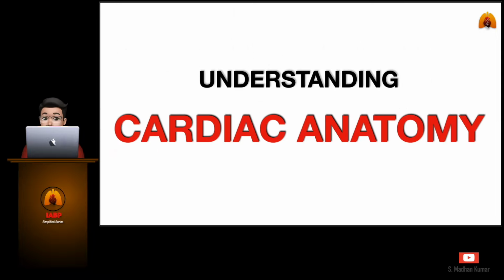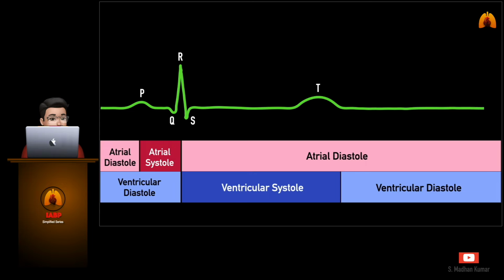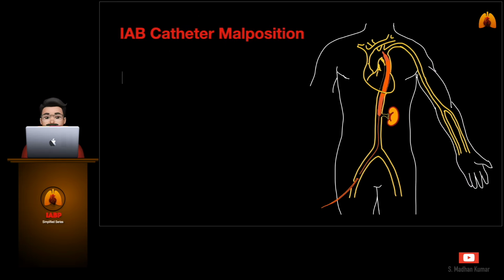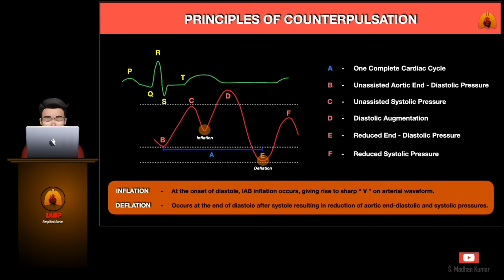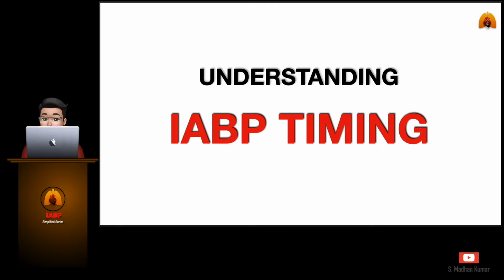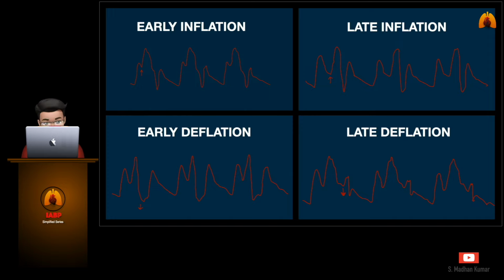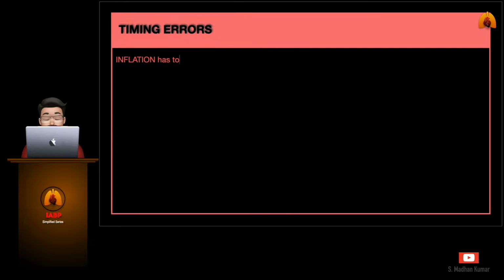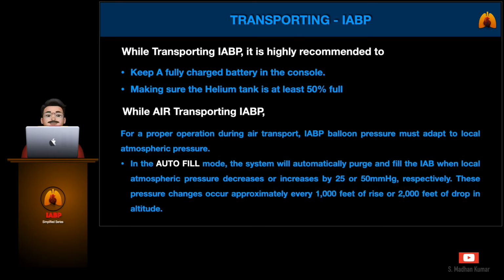IABP - INTRA AORTIC BALLOON PUMP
This video explains about IABP - INTRA AORTIC BALLOON PUMP.

This Video is part of IABP Simplified Series.